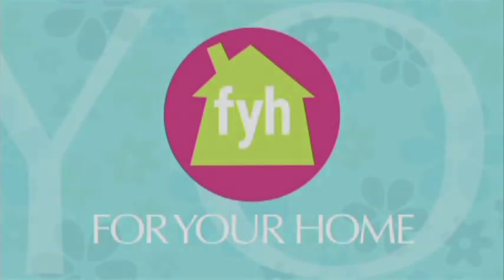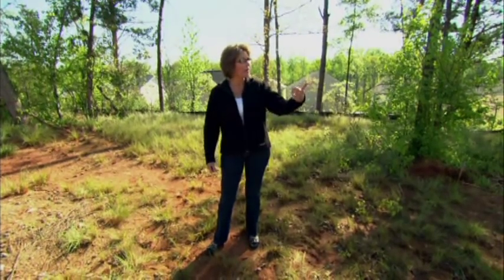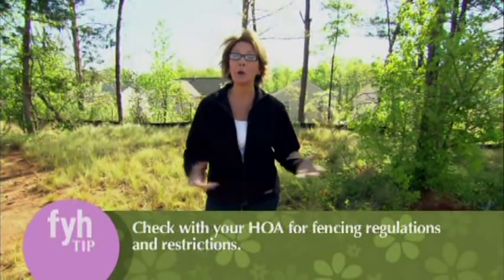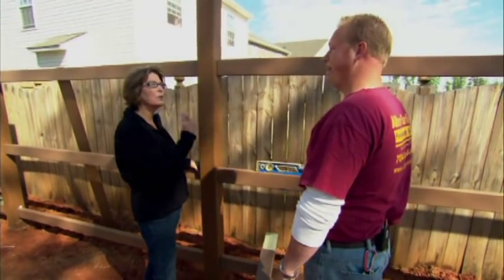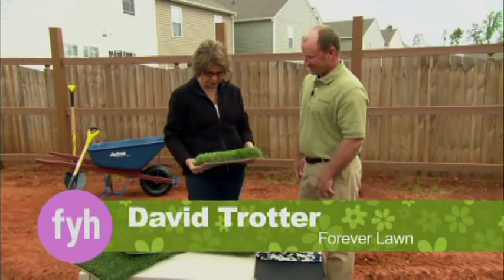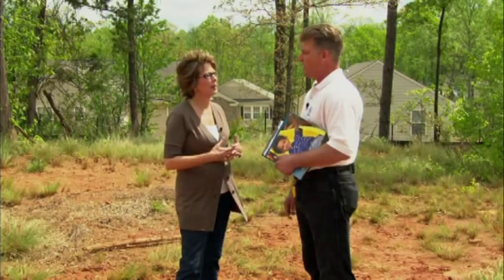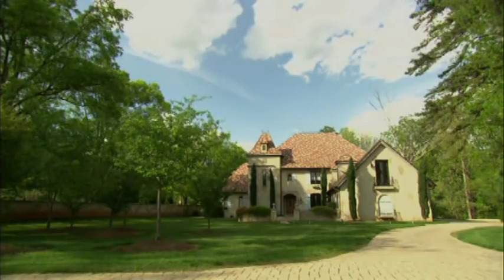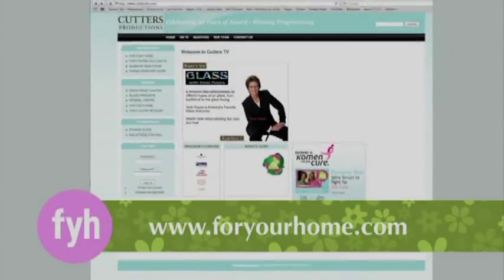For Your Home by Vicki Payne Episode 2601 -- Backyard Makeover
Vicki helps turn an overwhelmed single mother's backyard disaster into a play area for her two young children. This makeover includes maintenance-free turf grass and fencing plus a swing set and an organic children's garden.

Getting Started-Tiffani is a single mom with a wasteland for a backyard. She has tried for the past couple years to grow grass and make a proper play area for her children but has had no luck. She desperately wants a place for her children to feel safe and her young son Chase to be able to explore his love for horticulture.

Fence-Vicki and Jon Osborne, Allison Sunbelt Fence Company, discuss the process of installing our wonderful, made from recycled materials fence donated to the makeover from Trex.

Lawn-Our homeowner Tiffani has a grass allergy so we had to come up with a perfect no fuss solution for her backyard. Another awesome recycled material was used for the artificial lawn which was provided by Forever Lawn. David Trotter and Vicki discussed the different options and advantages when going faux.

Swing Set- Our friend George Ashley from Carolina Backyard Adventures picked out the perfect swing set for this family.

Court Tiles- Versacourt was kind enough to donate these easy to install play tiles. Vicki helped install them right over the concrete to make it a more suitable area for Tiffani's children to play, not to mention they are simple to clean.

Garden- Billy Styles, of Organic Plant Health, and Vicki team up to give Chase the organic garden of his dreams.

Gardening Tips- Vicki shows us a simple and fast way to plant your flowers in containers.

Finishing Touches- Vicki and Tiffani layout beautiful outdoor furniture set from Whitecraft to finishing out her new and improved backyard.

Special thanks to Barnhardt Landscaping to putting in the labor to make this fantasy backyard a reality!